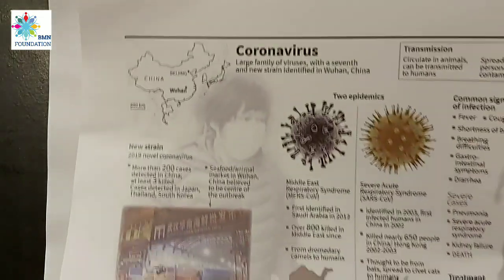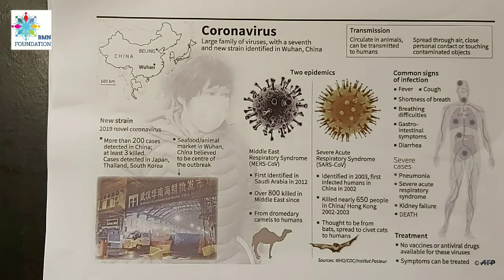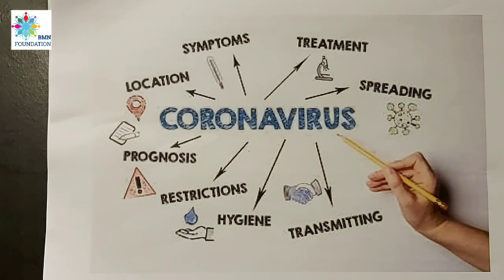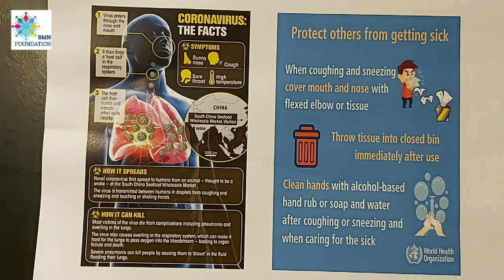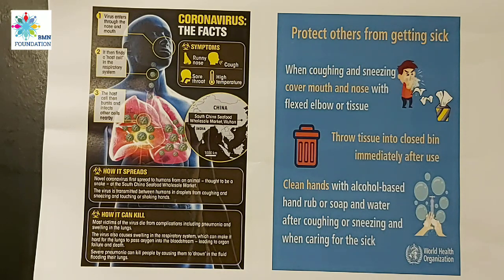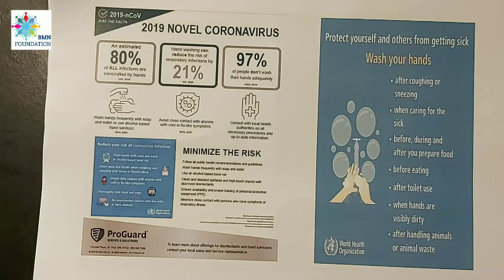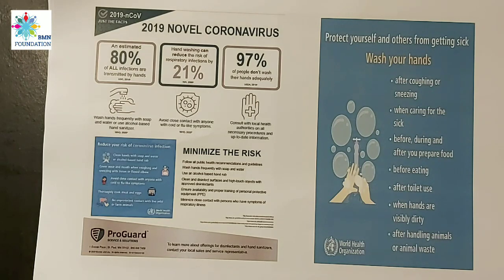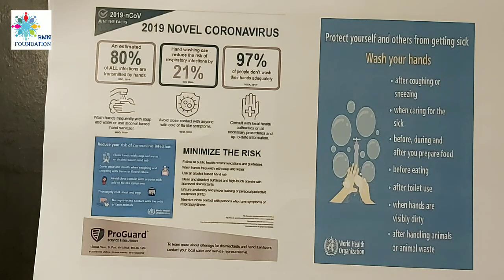How to prevent the spread of Corona Virus.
Prevention is better than cure and be safe than sorry